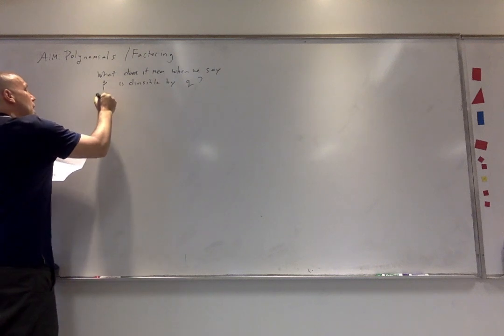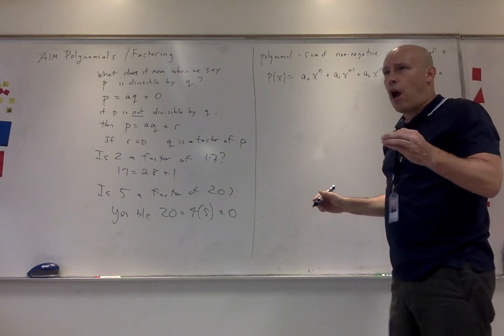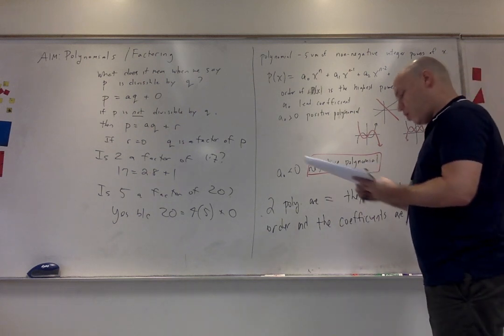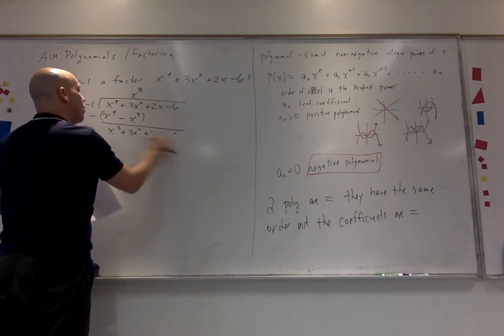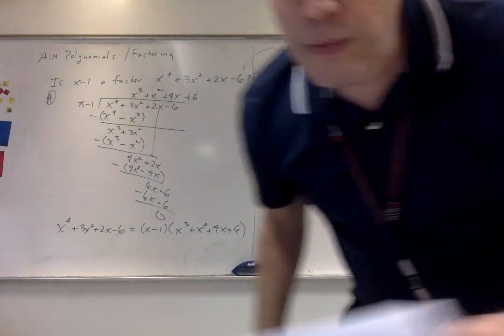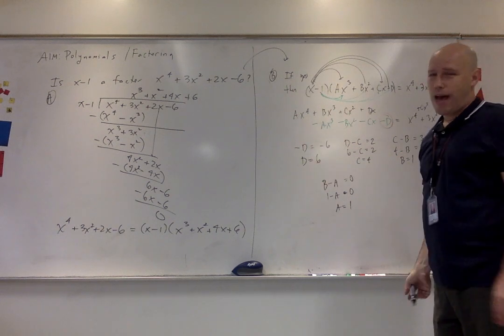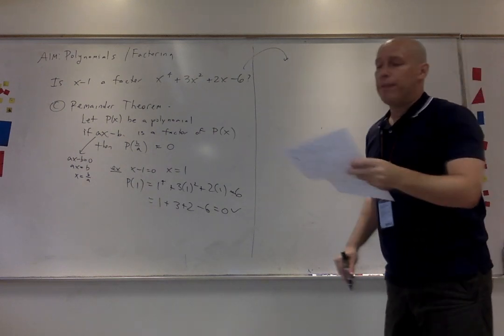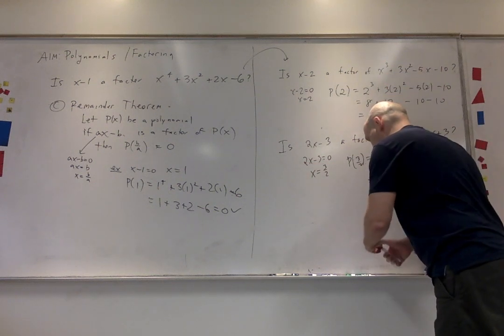Factoring polynomials A